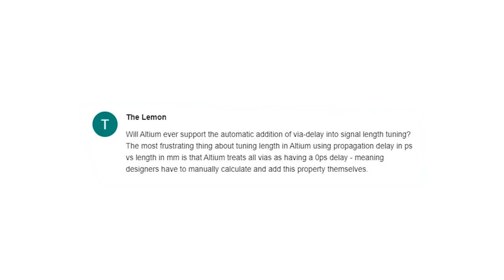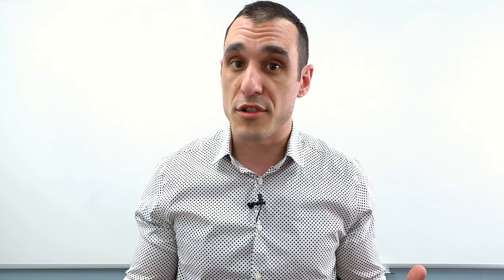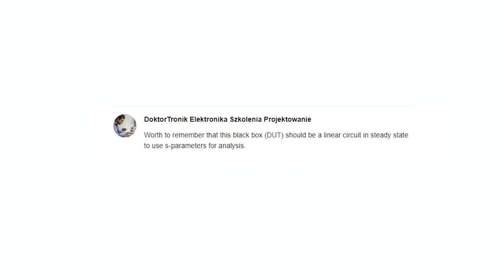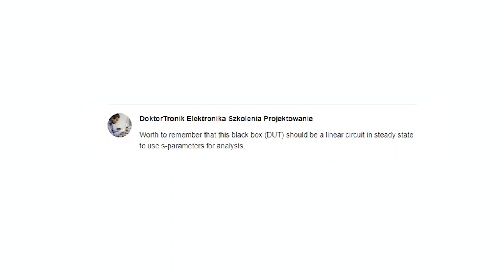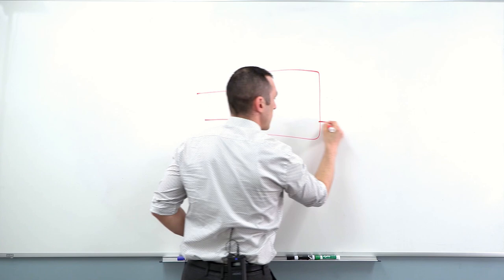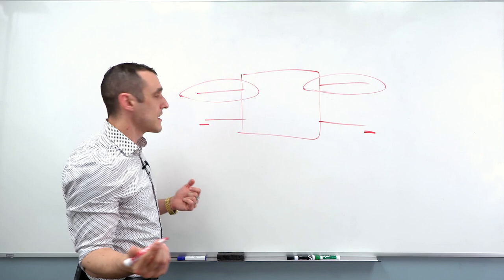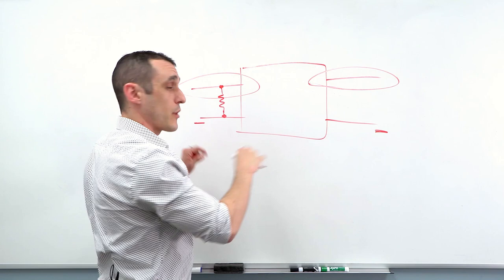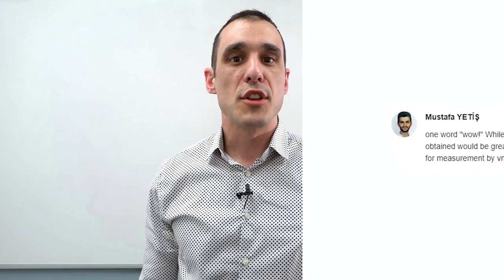X-Parameters, Trace Width, Propagation Delay, and More | 25k Q&A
It's been a few months since our last Q&A, so todayTech Consultant Zach Peterson returns to explore a wide array of your PCB Design questions. He explores impedance, x-parameters, s-parameters, parallel resistors, trace width, pulse, propagation delay, and much more!

0:00 Intro
0:33 Impedance and Frequency
1:12 Propagation Delay, Vias, and Altium Designer
2:39 Routing with Differential Pairs and Odd Mode Impedance
4:34 Beads and Parallel Resistors
6:03 X-Parameters
7:09 S-Parameters Block
8:14 S-Parameters and Simulation Results
9:12 Trace Width and Pulse